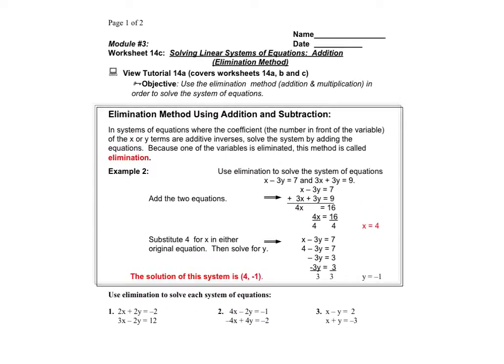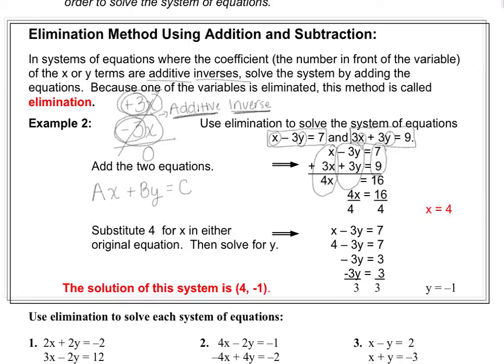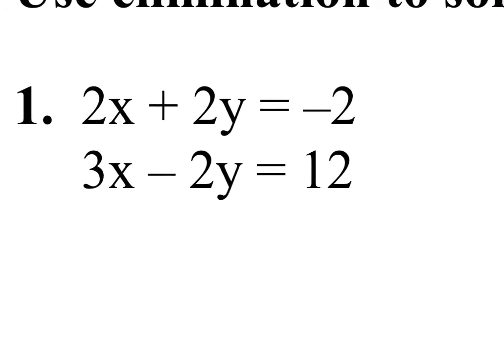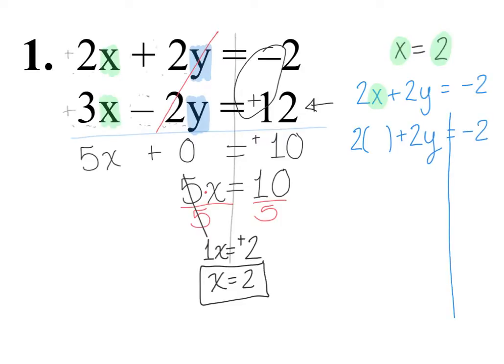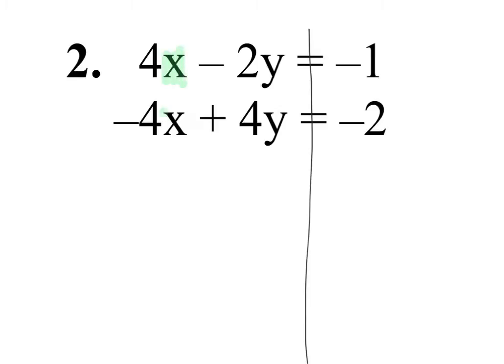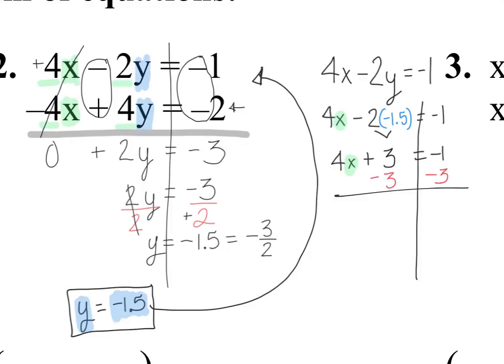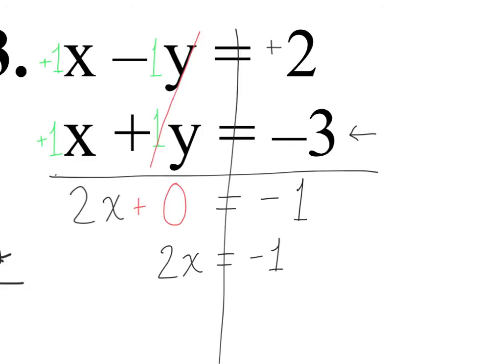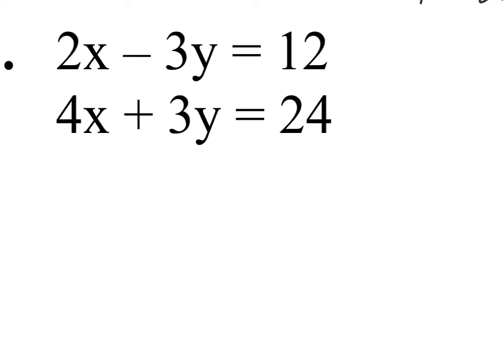December 9, 2020